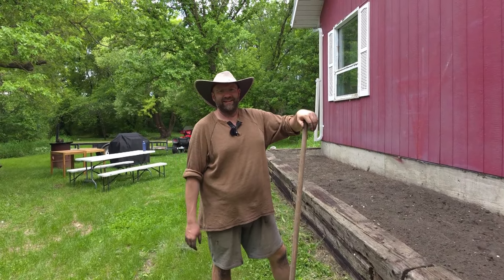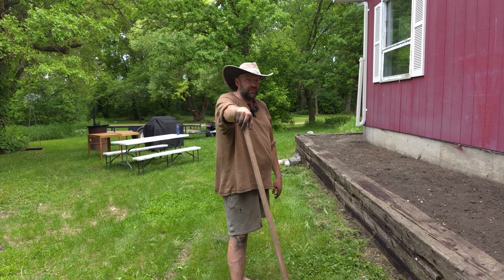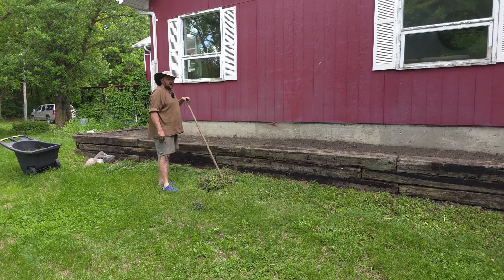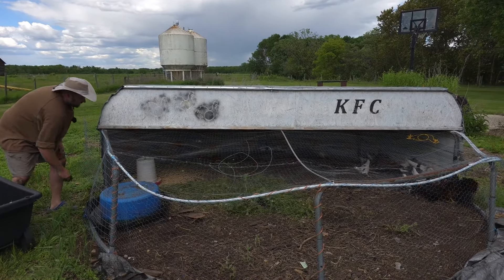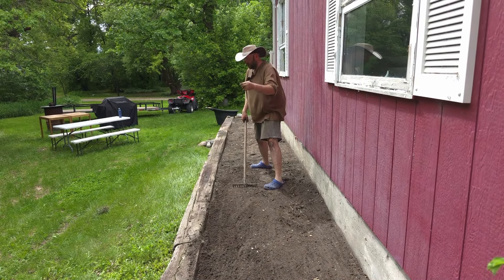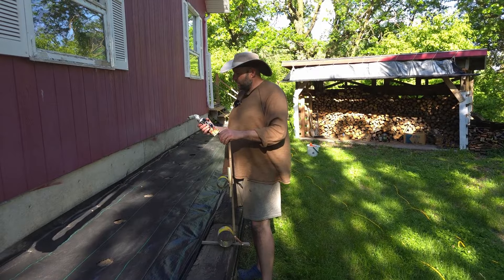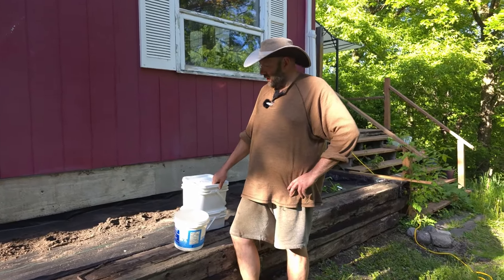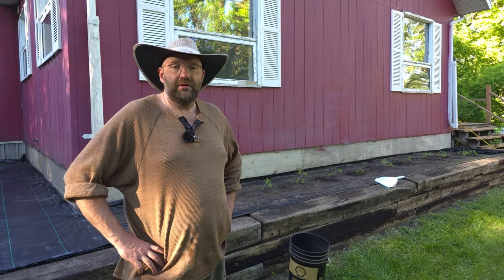How to never have to pull weeds again + other Garden Tips & Tricks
In this episode we finally start planting our little Raised Bed Garden. We tilled the soil a while ago a let it rest and settle down. After removing the remaining weeds and leveling the top soil we install the woven weed fabric. This will help with weed control during the growing season.

We show different tools and hacks on how to effectively transplant the started seedlings like Tomatoes, Zucchinies...

Here you can see how we started to prepare this raised bed from scratch: